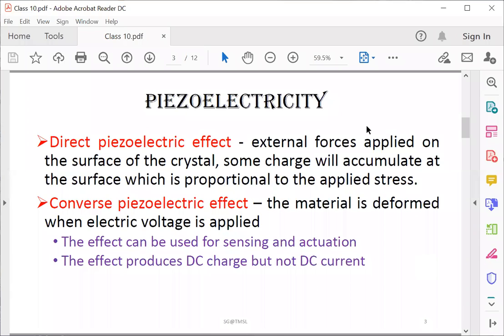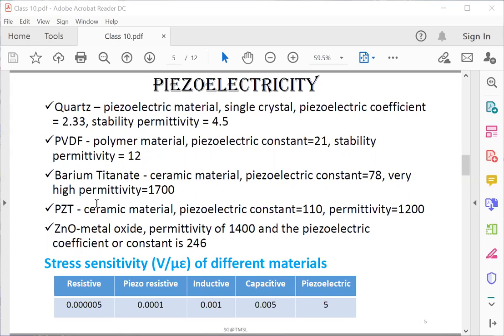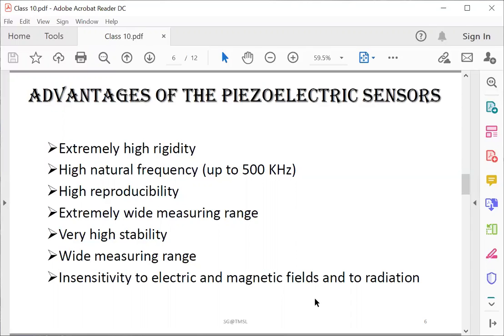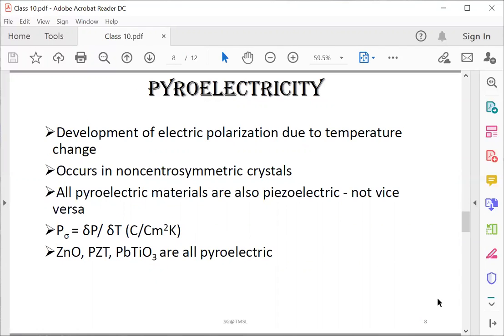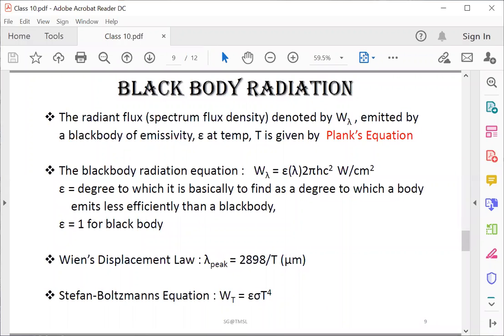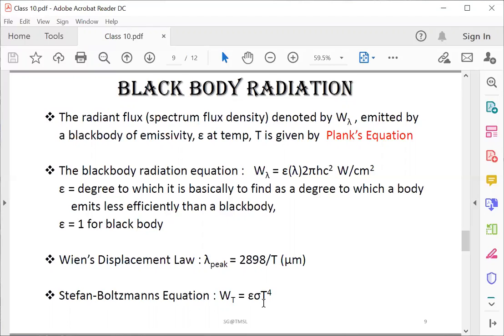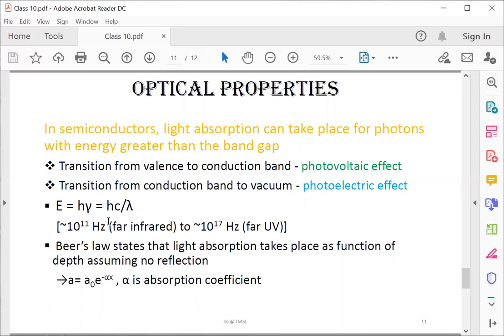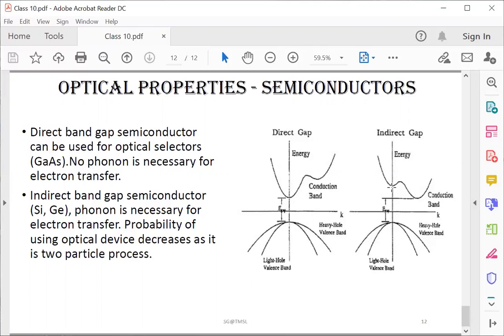Introduction to MEMS-Day 10-Session 1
MEMS Material properties